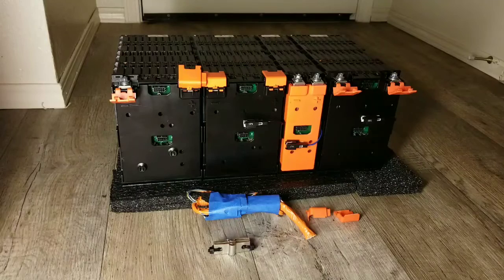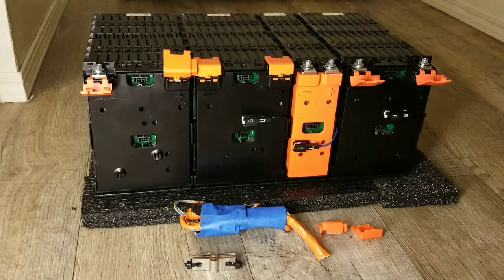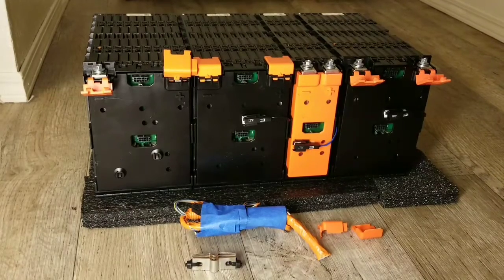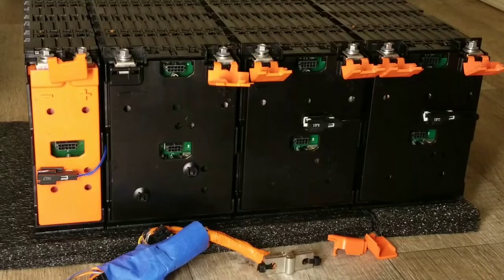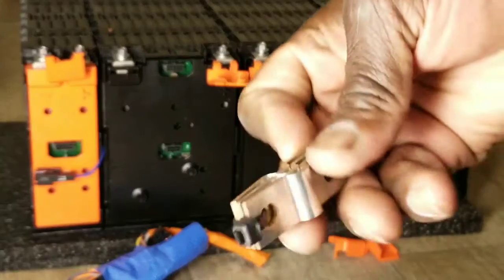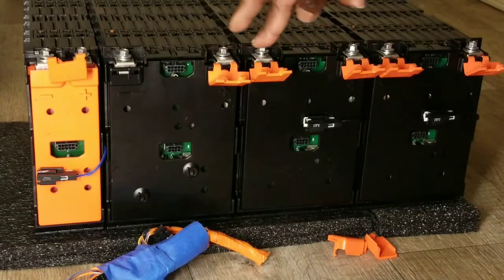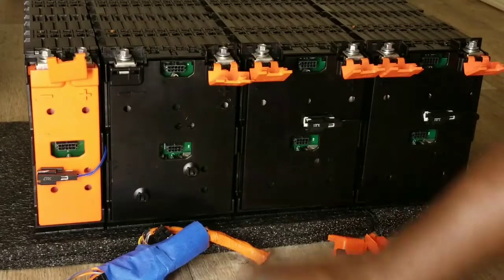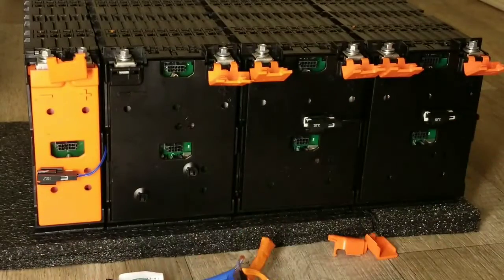FORD FOCUS 3.5kWh Li-ion BATTERY POWERWALL | 5 Parallel 14 Series Configuration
68 Amp Hours!! 3.5Kwh.
Two types of modules, one is an 8v module 2s5p, the other 3 are 16v module 4s5p.
Set up in 5 parallel 14 series configuration